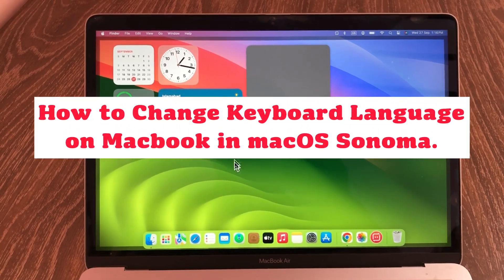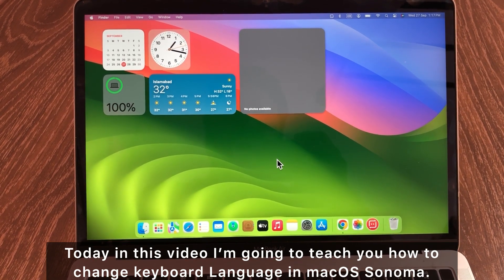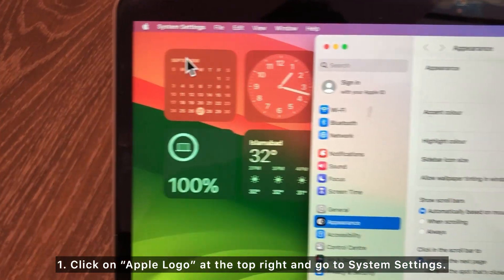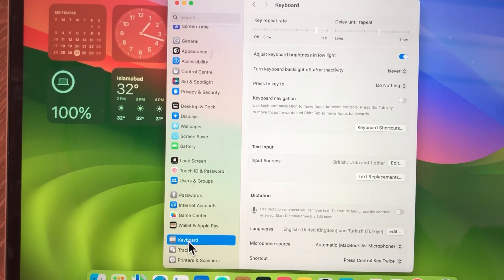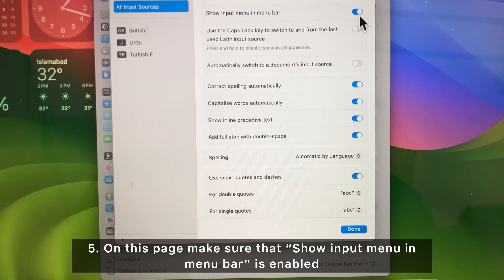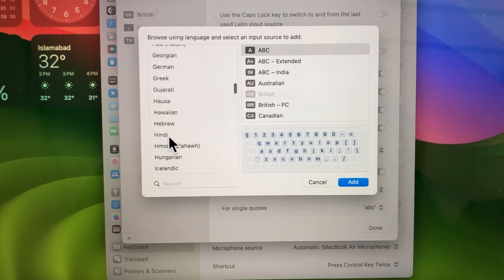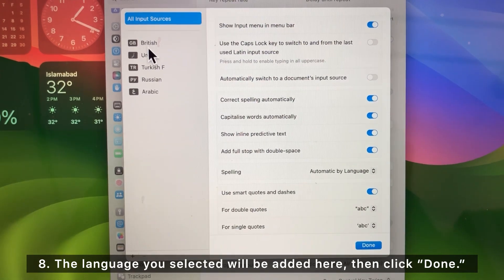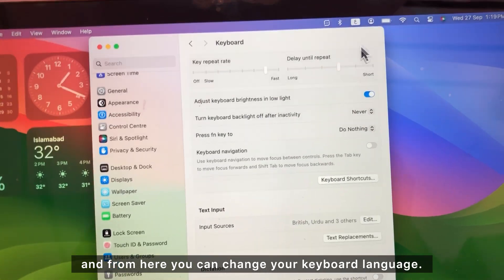macOS Sonoma How to Change Keyboard Language on MacBook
How to Change keyboard language on MacBook in macOS Sonoma/Vantura